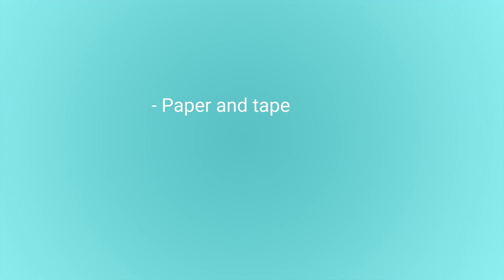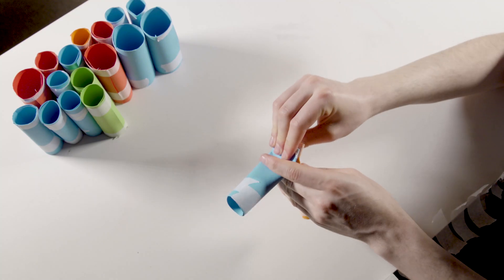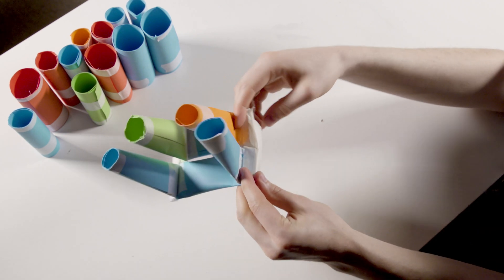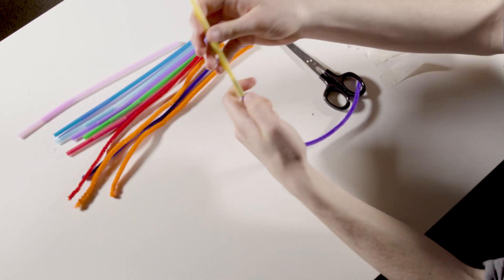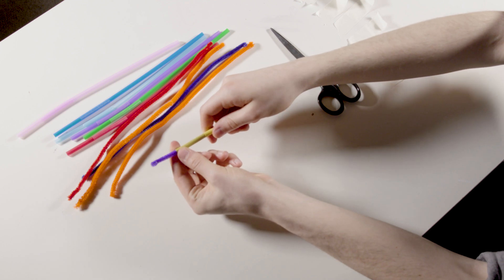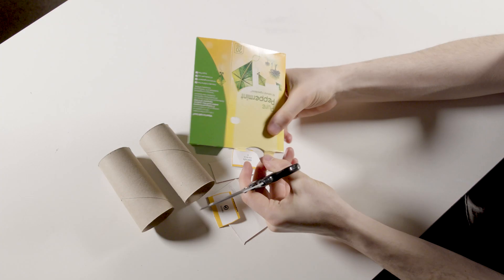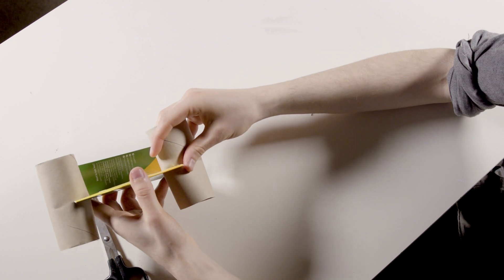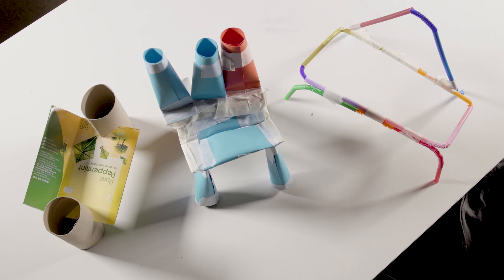D&T Y2 Structures: Making Baby Bear's Chair KS1 lesson pack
Passionate specialists share their expertise and knowledge through bite-size demonstration videos. comprehensive lesson plans and classroom ready resources. Not to mention the whole school plans (curriculum overviews) covering all of KS1 and KS2 in each Kapow subject: Art, Computing, D&T, Languages, Music and Wellbeing.

Oh! And all of the Wellbeing lesson plans, videos and resources are completely free!

Get confident in the specialist subjects now!